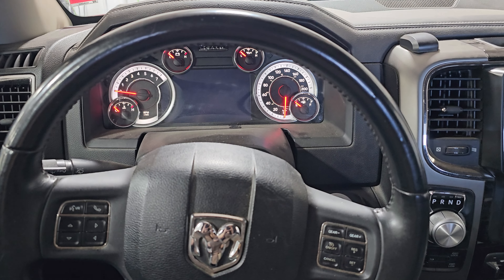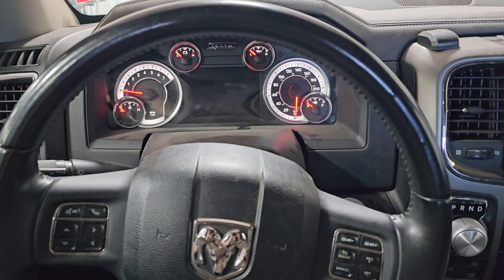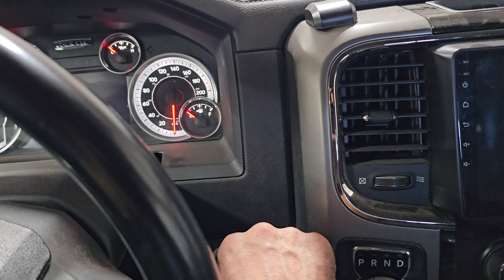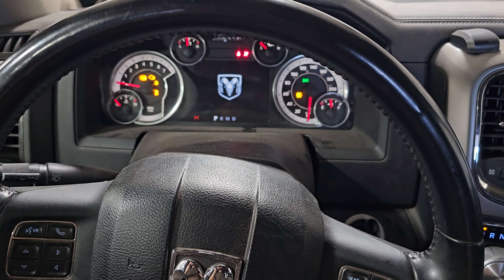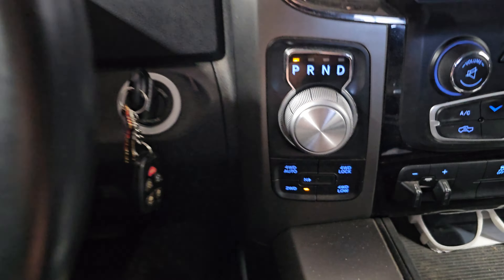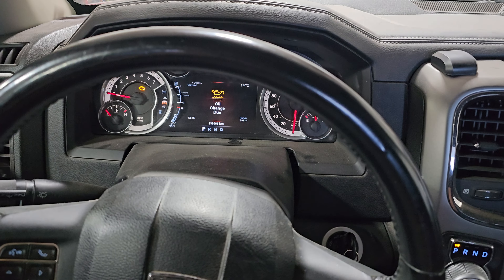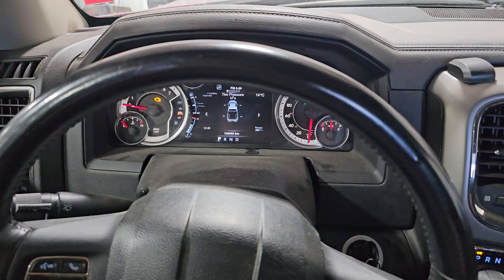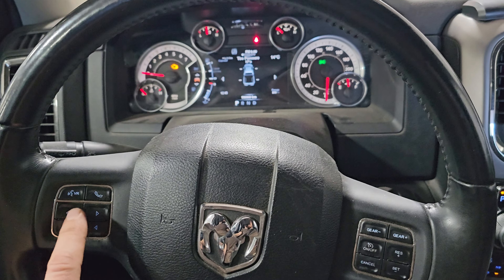2014 Ram 1500 Oil Change Light Reset Turn Off Maintenance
Here is a video on how to reset or turn off the dodge, ram, jeep and Chrysler oil change maintenance reminder light.
This procedure works for almost all 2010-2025 vehicles. Dodge caravan, ram 1500, ram 2500, avenger, caliber, dart, neon, rally art, Durango, Pacifica, town and country, mini van, jeep patriot, wrangler, srt, challanger, hell cat, Sebring, Chrysler 300, Chrysler 200, and more.